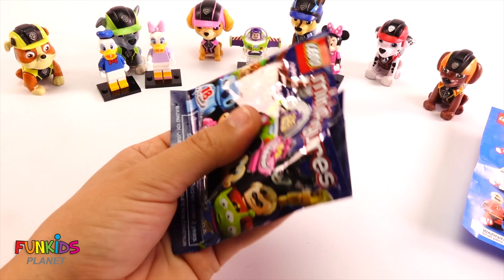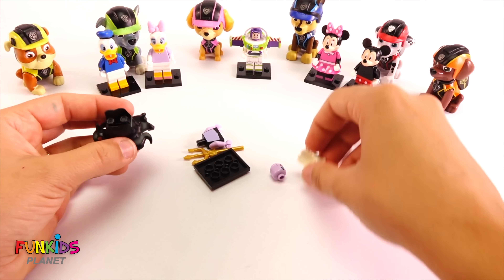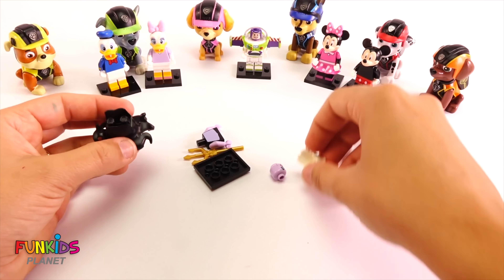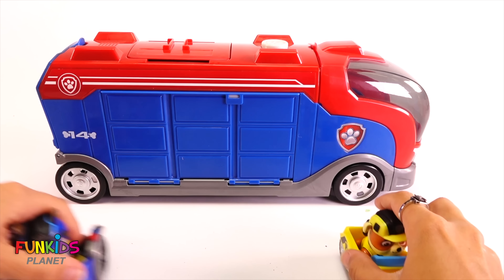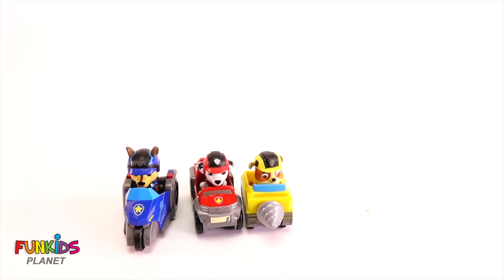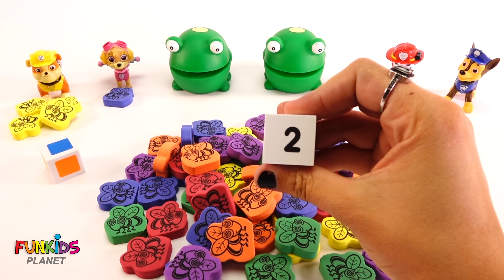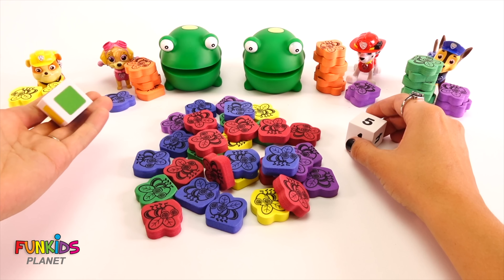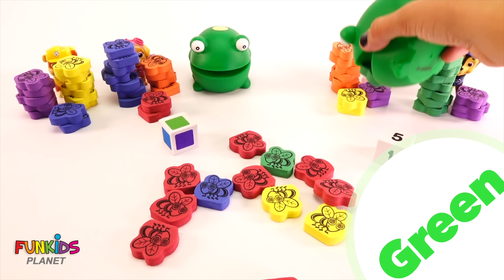Learn Colors Videos for Kid: Paw Patrol & Mickey Mouse Legos Wrong Heads